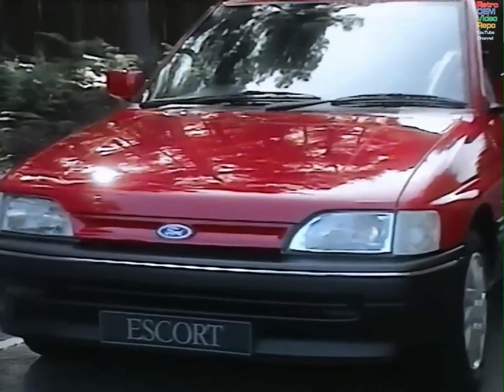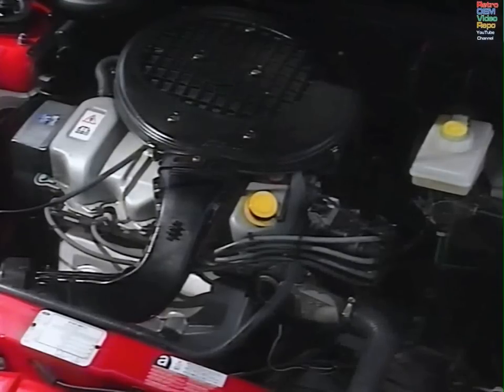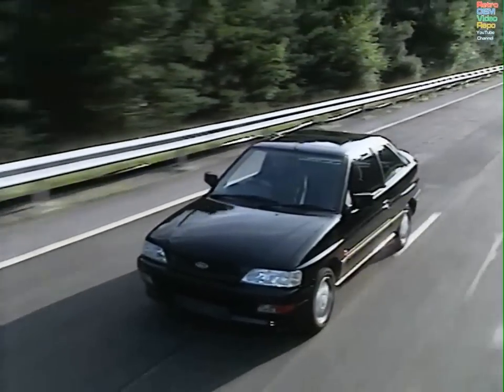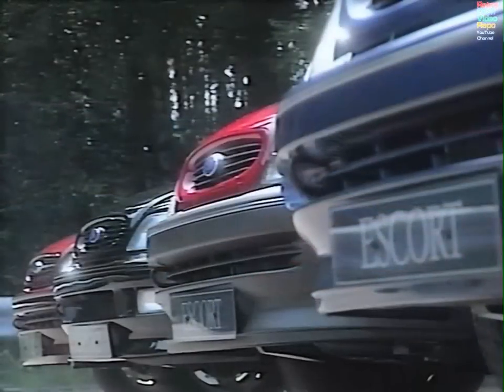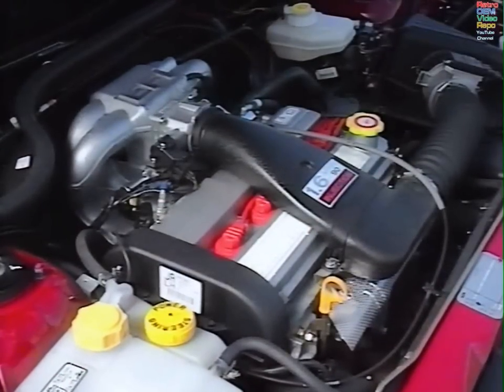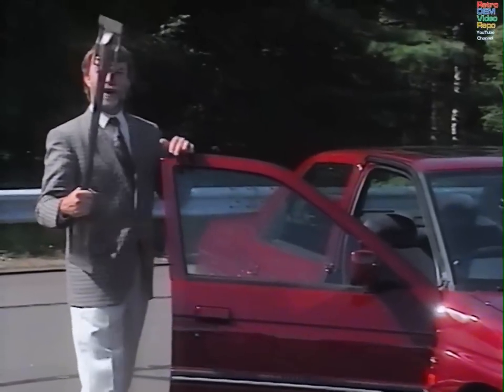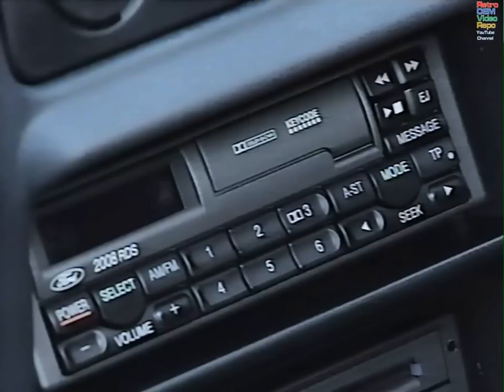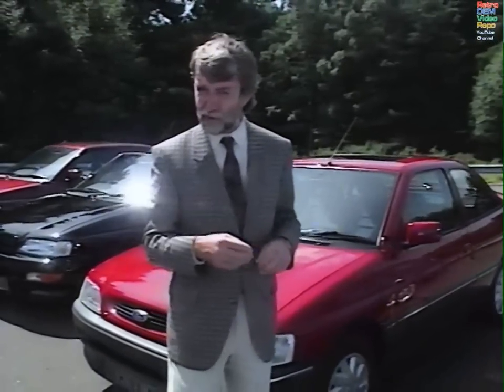Ford - Ford Fleet - Introduction to the 1993 Escort and Orion (1992)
Information on the 1993 facelift for the Escort and Orion

Narrated by Tony Bastable, featuring Chris Goffey